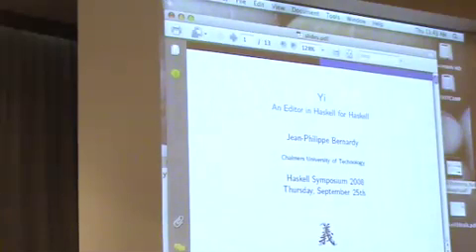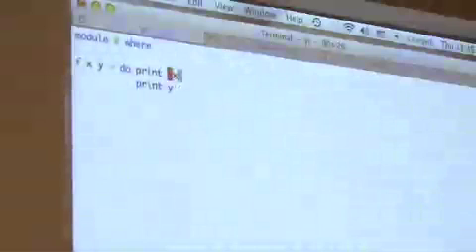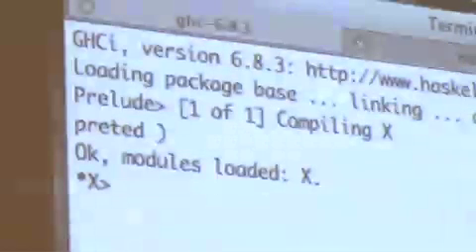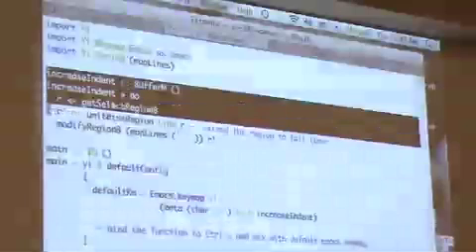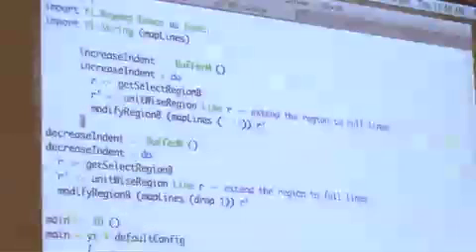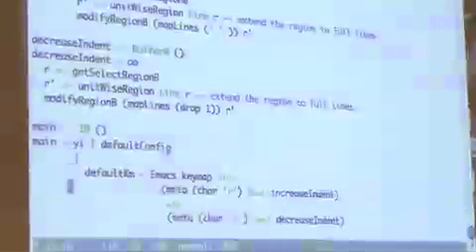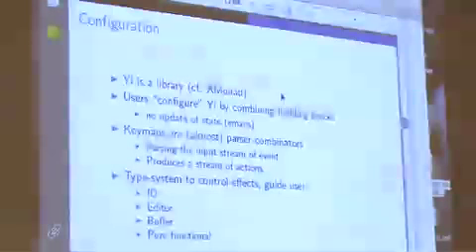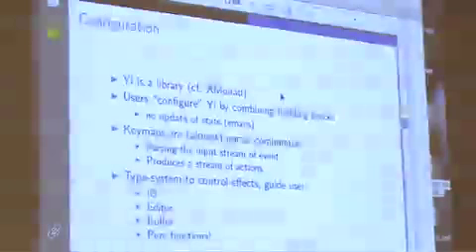Jean-Philippe Bernardy: Yi - An Editor in Haskell for Haskell (Demo)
Haskell Symposium 2008.